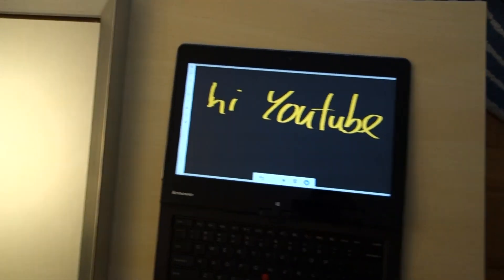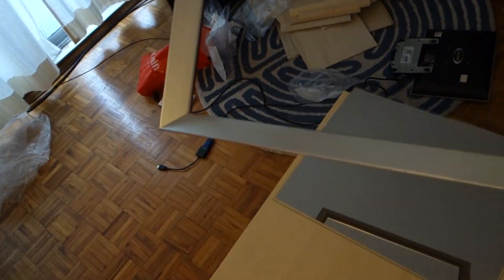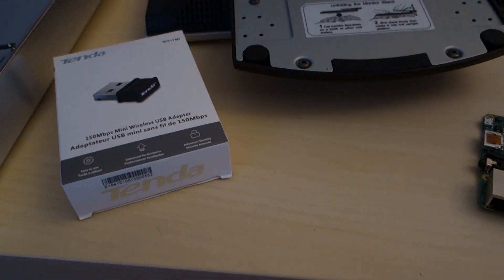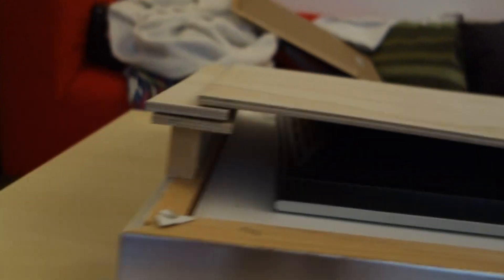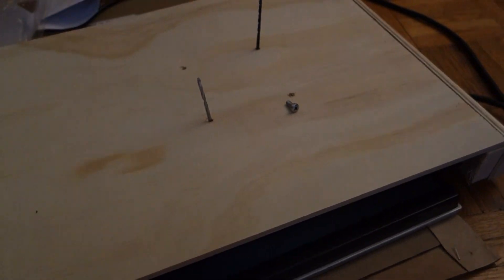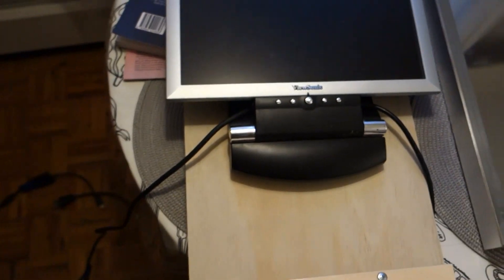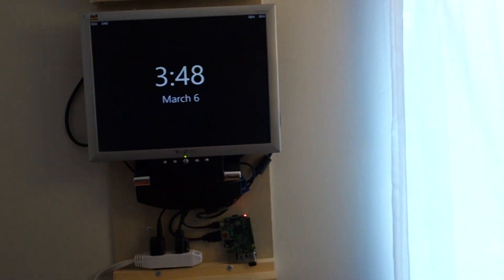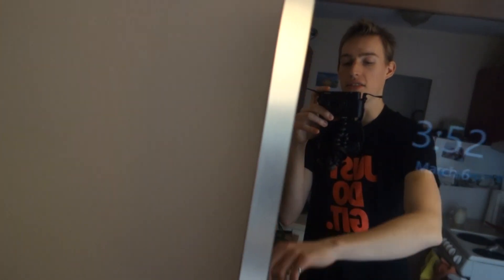Smart Mirror ep 13 - Building and mounting on the wall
In the thirteenth episode of Coding with Amadeusz we build the smart mirror and put it on the wall!